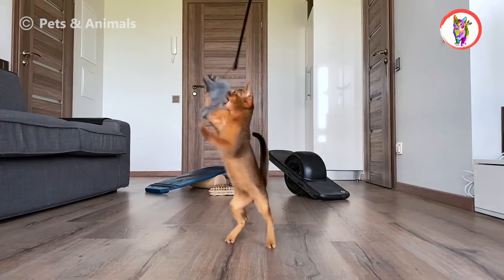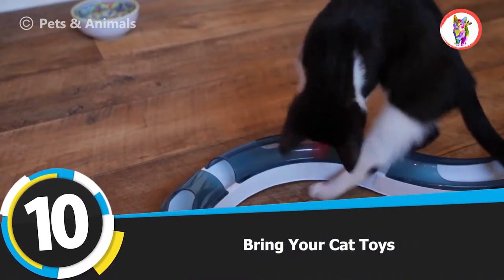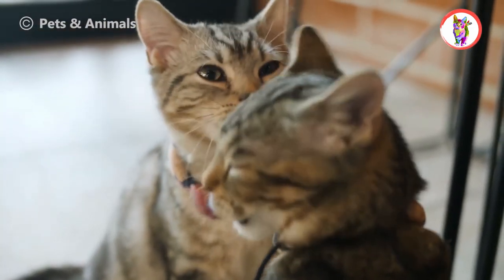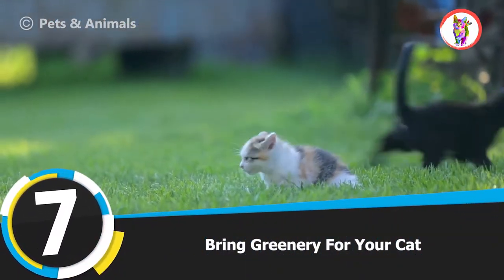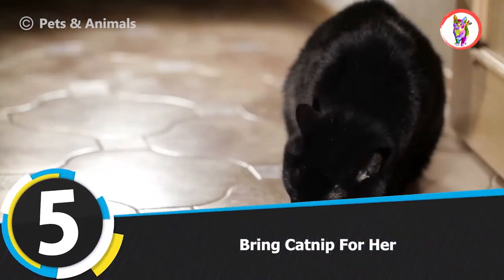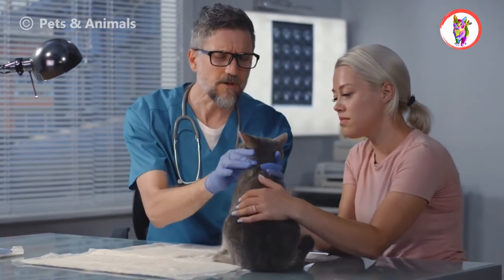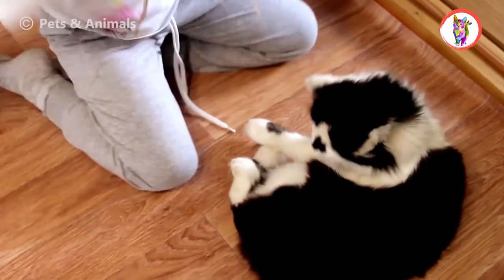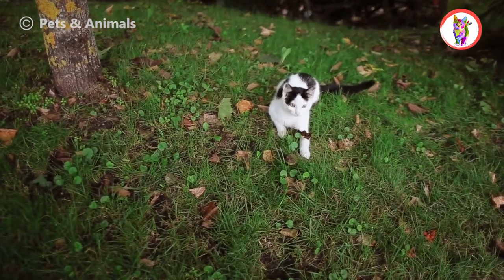Top 10 Tips to Keep Your Cat Happy Indoors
Cats love freedom, independence and are natural athletes, so it is not easy to keep them happy indoor. You must know at least 10 tips to keep your cat happy indoors, so your cat does not crave going outdoor.

There are just a few additions that you will have to do to keep your cat happy indoors because it is not necessary to go outdoors to keep your cat happy, like toys, greenery, prizes, and much more.